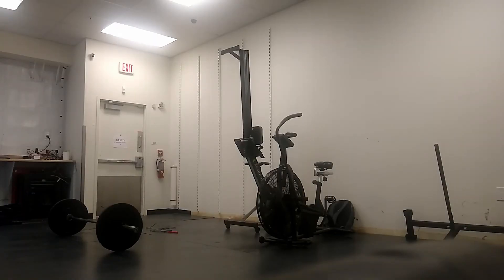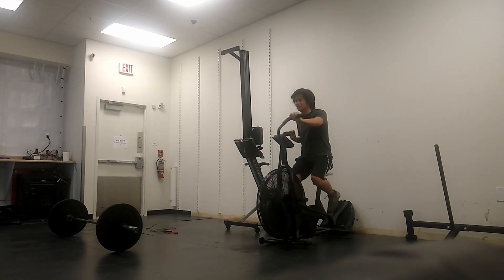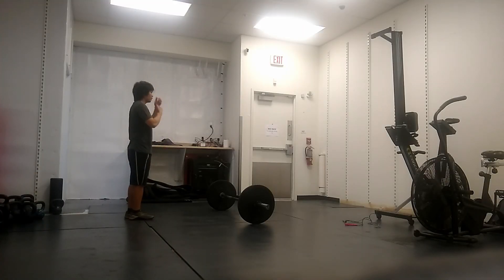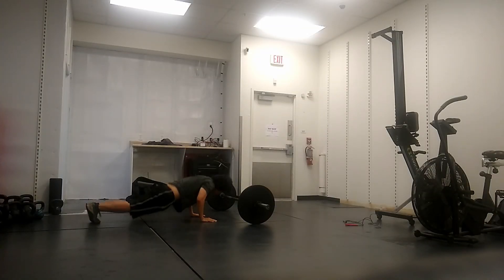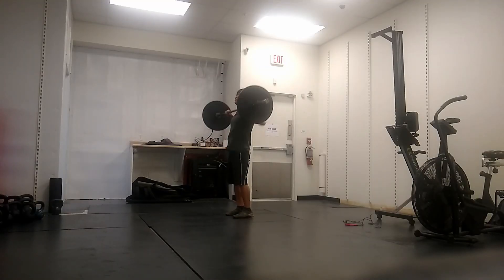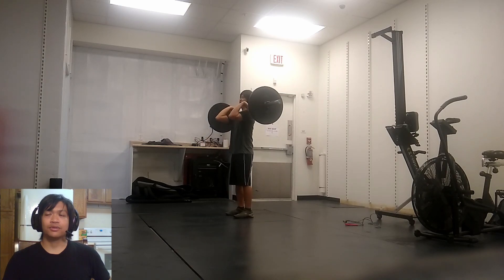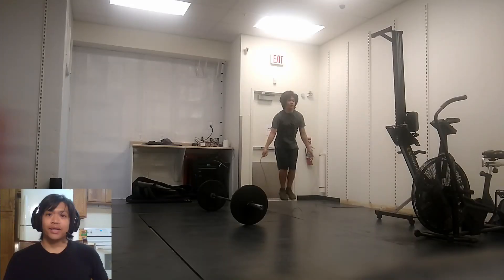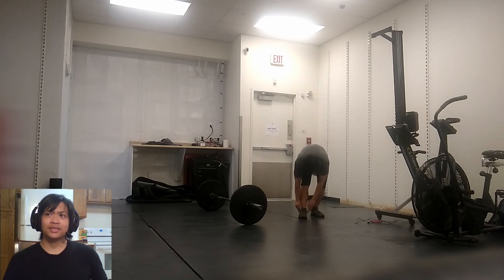crossfit based cardio workout Sept 30th, 2022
edited by Elvis Ly